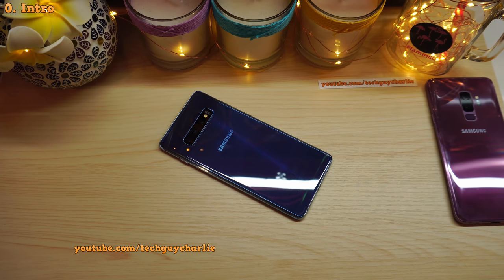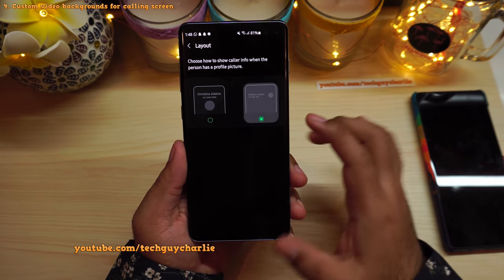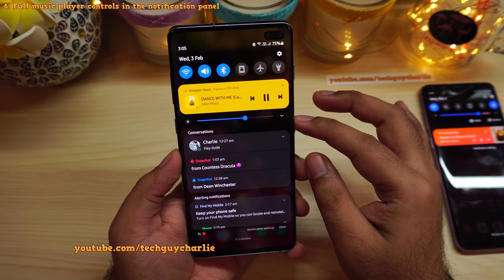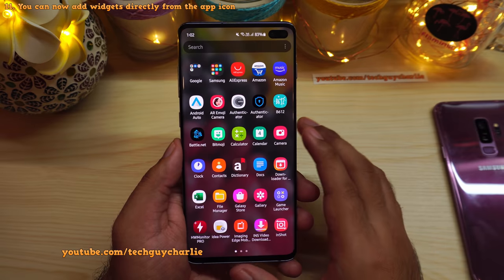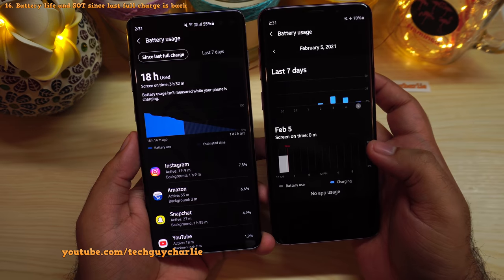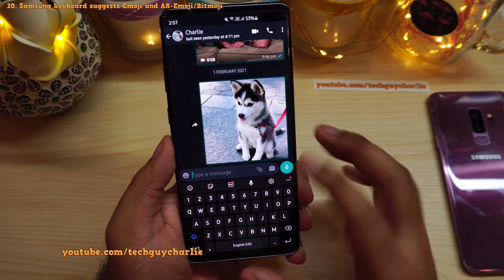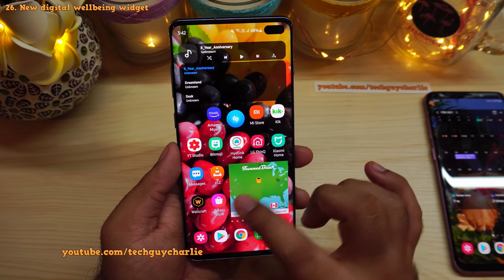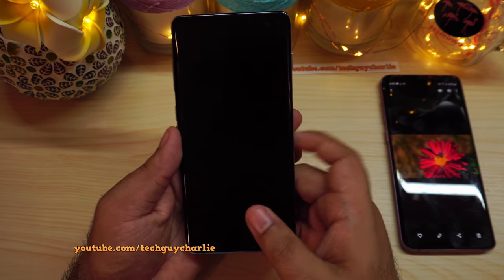Galaxy S10+ One UI 3.0 Android 11 Ultimate Feature Guide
One UI 3.0 is here for the Galaxy S10+ and this video gives you a complete rundown of the new features and changes introduced on the Galaxy S10+ with the Android 11 or better known as the One UI 3.0 update.

0. Intro: 0:00
1. Widgets on AOD and Lockscreen: 0:50
2. Double tap to sleep: 2:00
3. New wallpaper categories in the Dynamic lock screen: 2:35
4. Custom video backgrounds for calling screen: 3:33
5. Butter Smooth animations and Translucent notification panel: 5:11
6. Full music player controls in the notification panel: 6:46
8. Notification groups and history: 8:03
9. Brief popup is now the Edge lighting: 9:05
10. Bubble notification style VS smart popup: 10:13
11. You can now add widgets directly from the app icon: 11:58
12. Volume controls have been repositioned: 12:16
13. New power-saving modes and maximum power savings: 13:12
14. High-performance mode (Enhanced processing): 14:39
15. Where is adaptive power savings: 15:17
16. Battery life and SOT since last full charge is back: 15:37
17. New smooth zoom animation in the gallery: 16:41
18. Image editor can now undo changes to a saved photo: 17:27
19. Pin apps in the sharing options menu: 19:00
20. Samsung keyboard suggests Emoji and AR-Emoji/Bitmoji: 19:53
21. Copied text is displayed at the top of the keyboard: 20:39
22. Speak Keyboard input: 21:01
23. How to check what's new in an update: 21:51
24. Camera improvements: 22:30
25. Recycle bin for text messages: 23:22
26. New digital wellbeing widget: 24:02
27. Delete duplicate contacts: 24:33
28. Android auto is now a part of Android 11: 25:07
29. Updated Bixby Routines app: 25:36
30. Hide camera cutout has been removed: 25:51
31. WiFi Direct can no longer send files: 26:42
32. Hows the battery life on One UI 3.0: 27:22

Stuff on my desk:
Plumeria flower LED lights:

Flower vase:

Glass Candles:

Mason Jar:

Fairy lights: